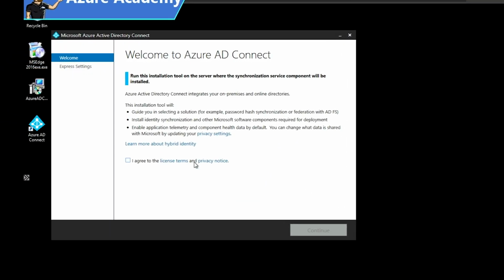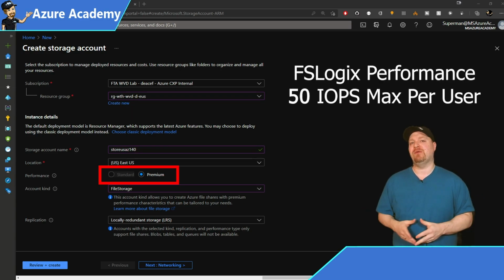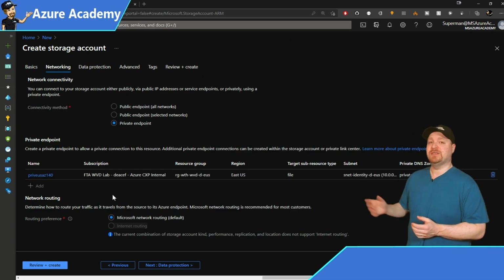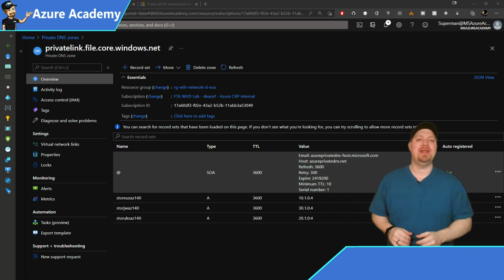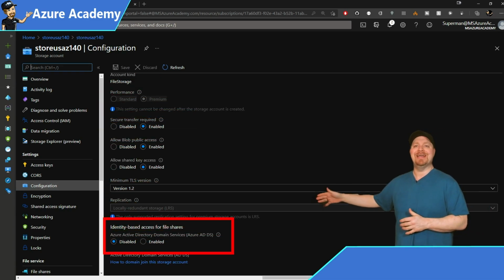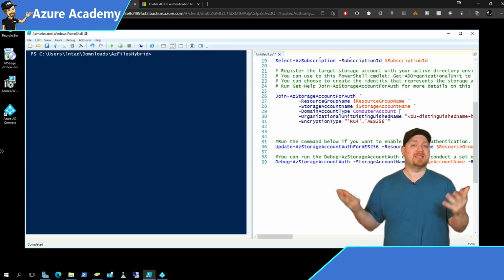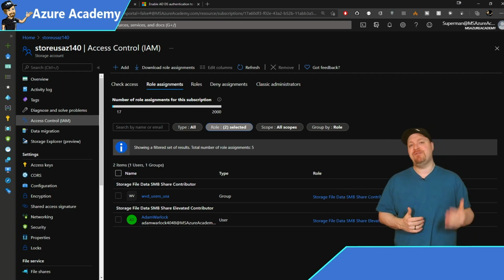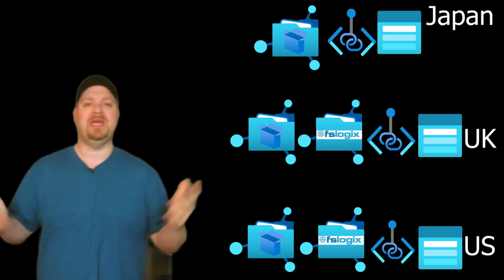AZ-140 ep13 | Implement AVD FSLogix Storage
AZ-140 ep13 | Implement AVD FSLogix With our network setup completed AZ-140 ep13 will tackle Your AVD FSLogix storage for your user profiles.  Your file shares should align with your host pools and user performance and capacity while maintaining least privilege security and controlling costs. Join the AZ-140 Study guide with ep13, Implementing AVD FSLogix Storage on The Azure Academy.

0:00 AZ-140 ep13 | Implement AVD FSLogix
2:17 Build FSLogix Storage
4:20 Secure Your Storage
9:00 Setup AD Auth File Shares
17:34 Setup Japan & UK